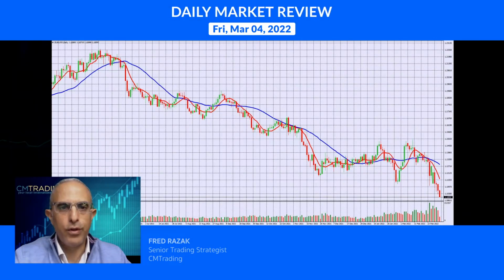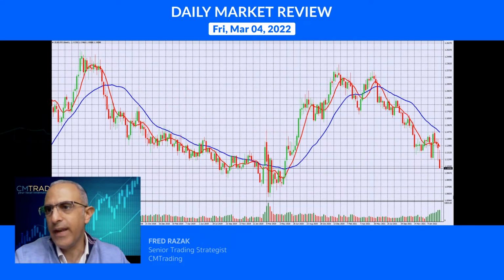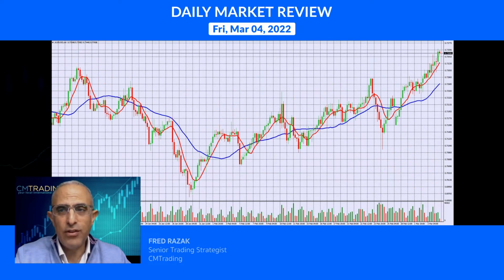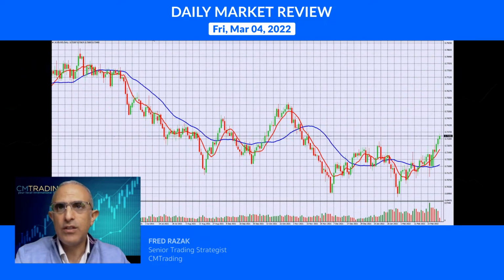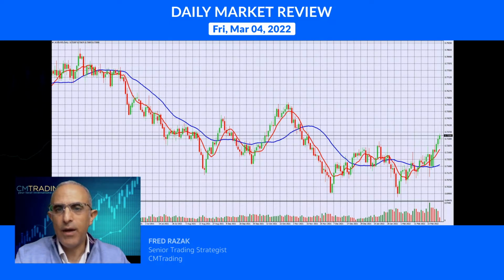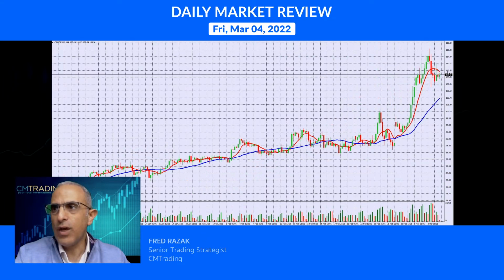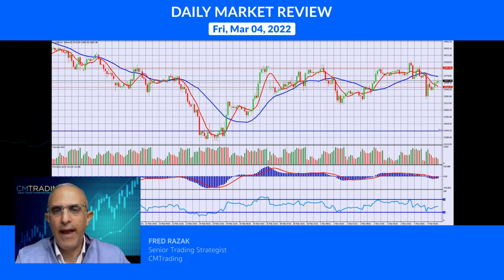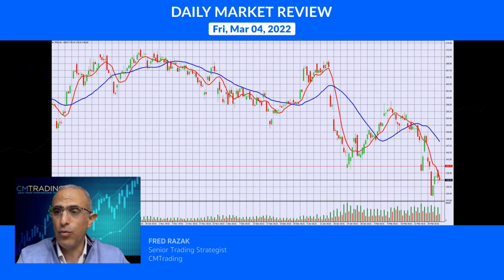CMTrading Daily Market Review March 4, 2022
In today's Daily Review, Fred Razak – Chief Trading Strategist at CMTrading will be discussing the unfolding economic events of the day including Non-Farm Payroll results from the United States. Furthermore, a technical analysis of the British Pound (GBP/USD), EURO (EUR/USD), Australian Dollar (AUD/USD), OIL, GOLD, BITCOIN, the DOW JONES, the NASDAQ and U.S. stocks are discussed in the presentation.

HIGHLIGHTS OF THE DAY March 4, 2022

Russia strikes Nuclear Plant in Ukraine, markets react…

[FOREX]   EURO tanks, AUSTRALIAN DOLLAR continues rally
[INDICES]   DOW JONES, NASDAQ, DAX, NIKKEI all tank
[COMMODITIES]   GOLD & OIL spike
[STOCKS]   TECH STOCKS trade markets lower
[CRYPTO]   BITCOIN gives up gains retraces to support